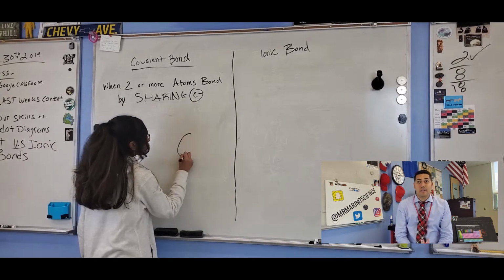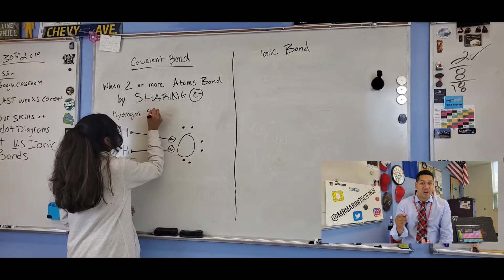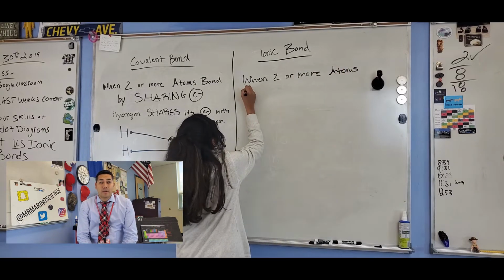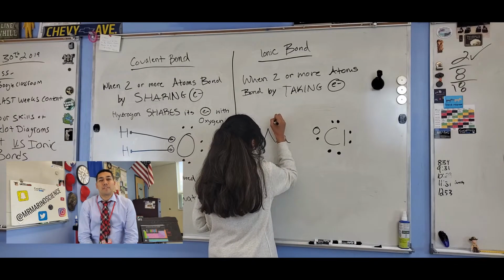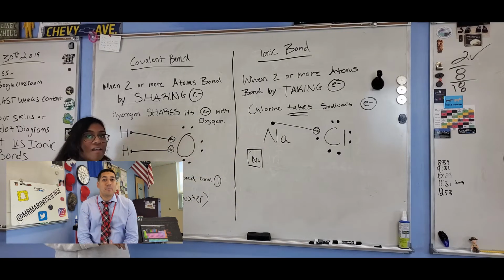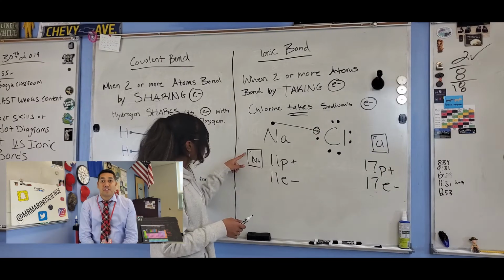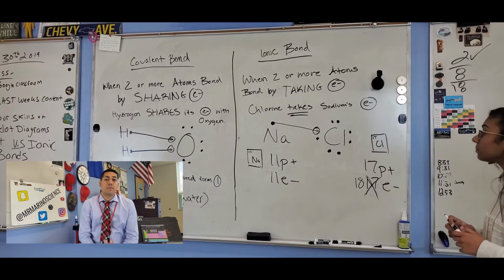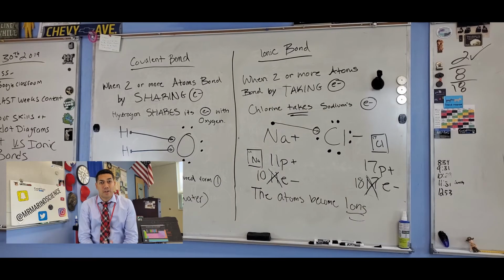Covalent VS ionic Bond with Archi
As I am getting a handle on stepping up my EDITING game, I am exploring new ways of delivering USEFUL CONTENT to my students, with STUDENT ENGAGMENT as my compass!

The video is about Covalent and Ionic bonds.